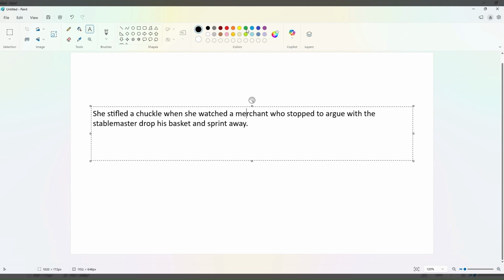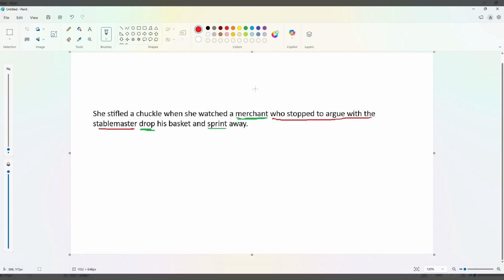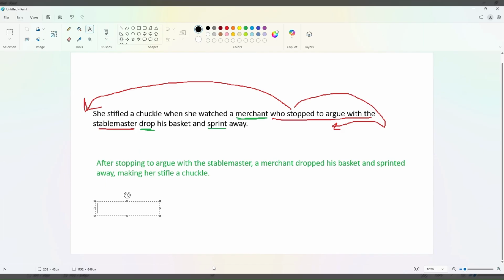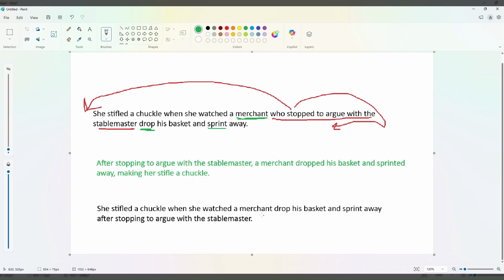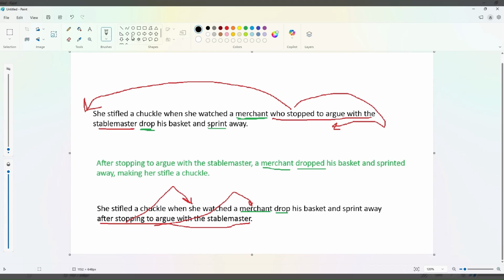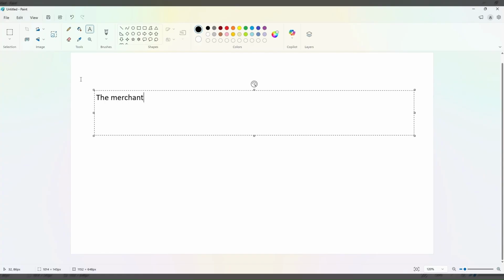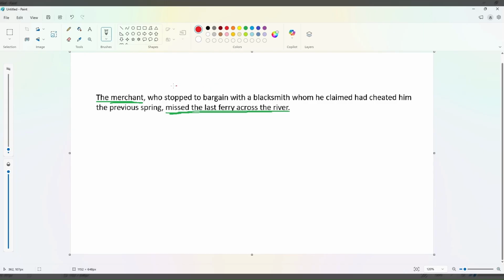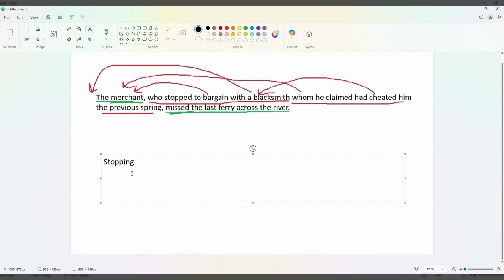Fixing Confusing Sentences - Interrupting Clauses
Sometimes, our writing is confusing because we have clauses interrupting our subjects and verbs. This boring video looks at possible fixes.